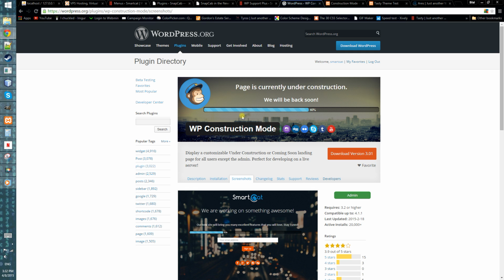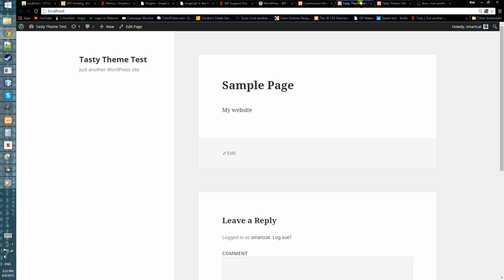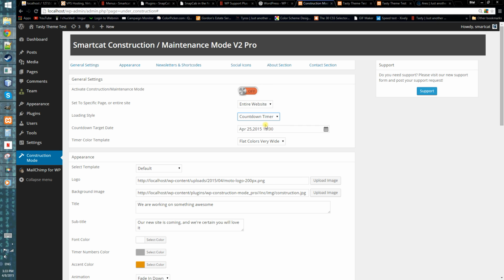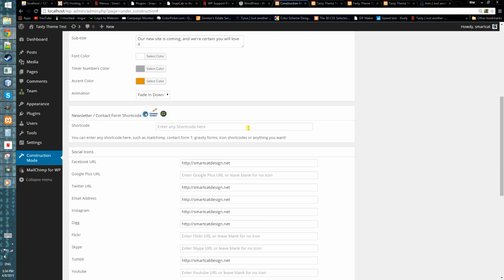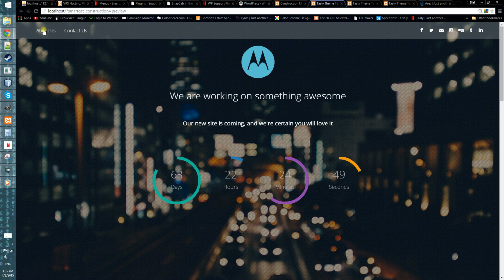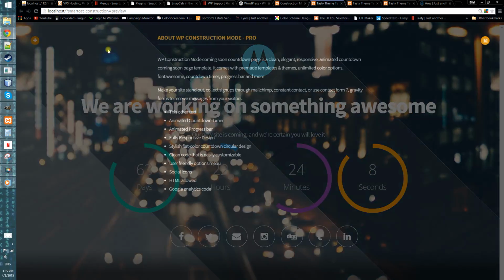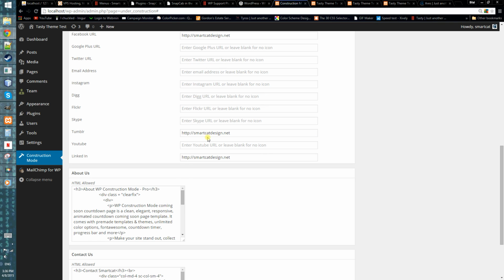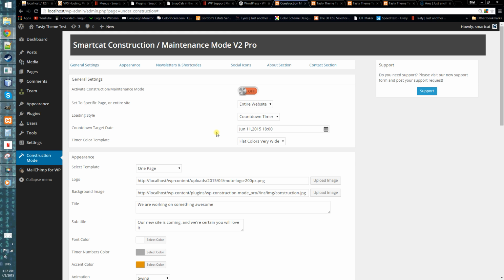WP Construction & Maintenance Mode - WordPress Plugin Setup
This video shows you how to easily create a beautiful construction or maintenance mode plugin in minutes